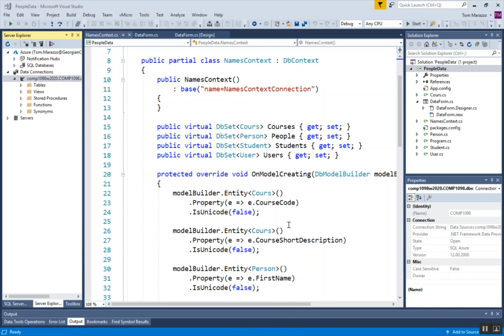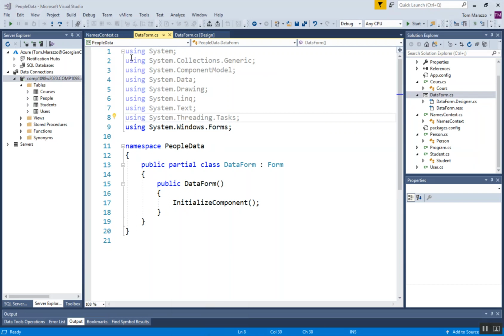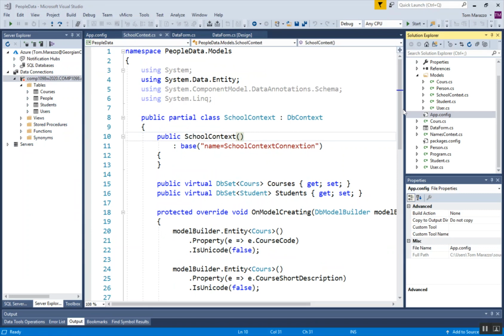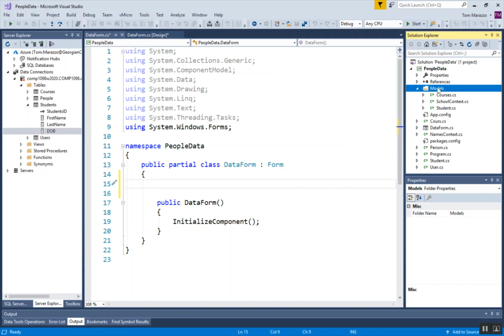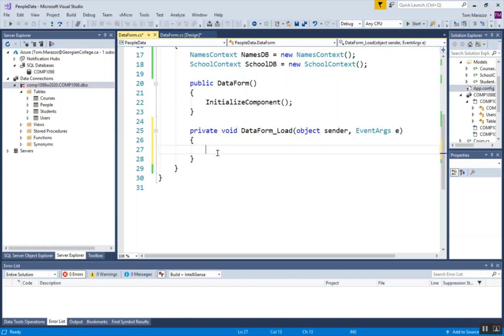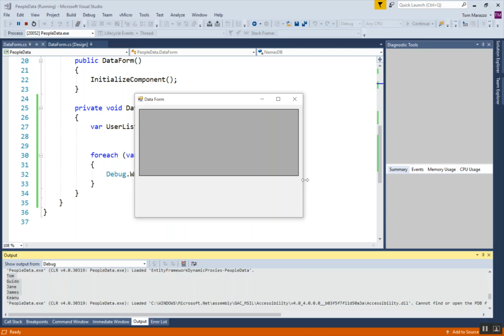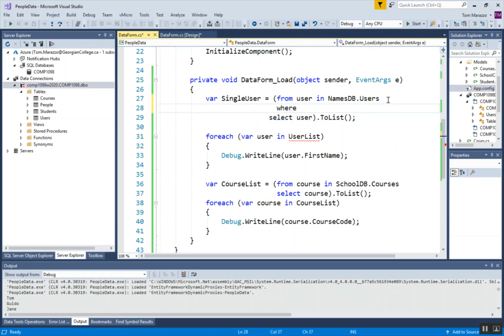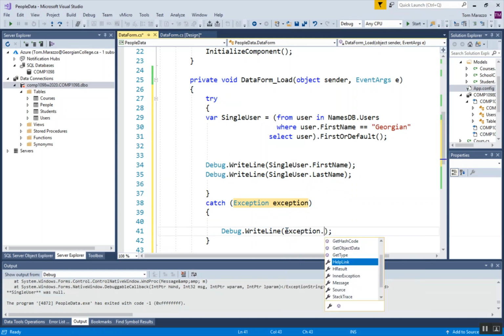Dbase Part 5